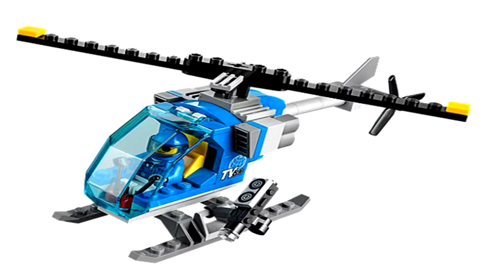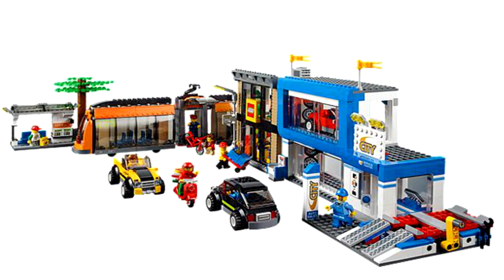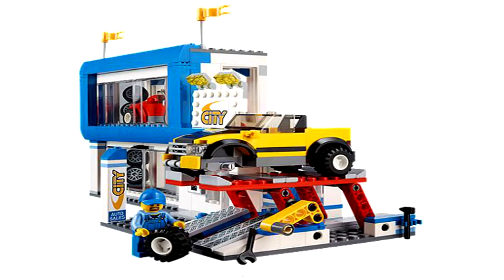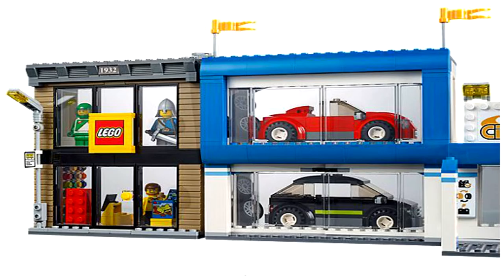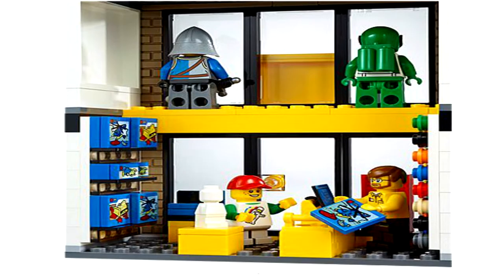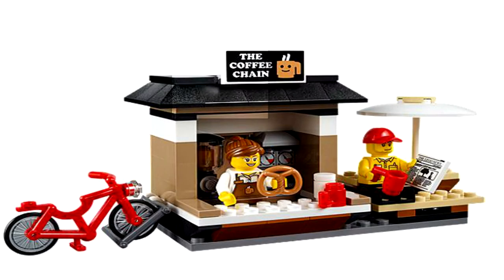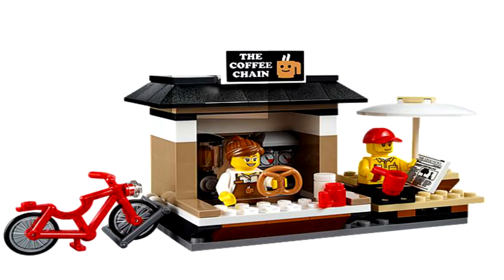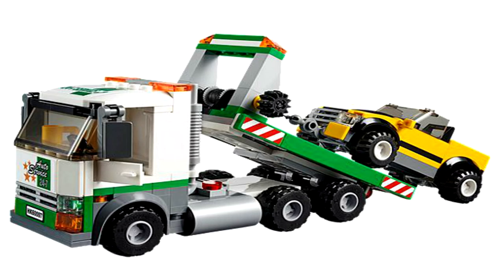*NEW* LEGO Square | LEGO City | Item 60097